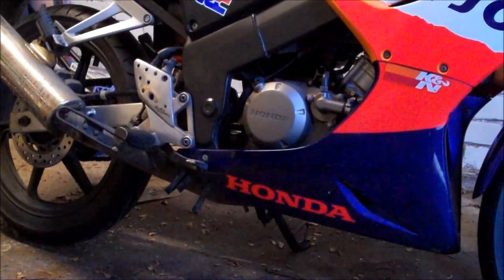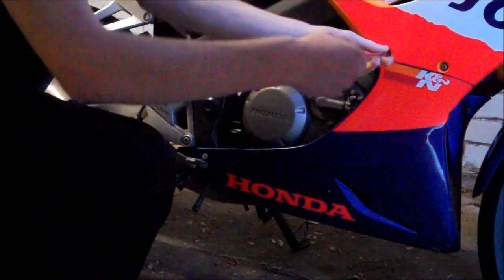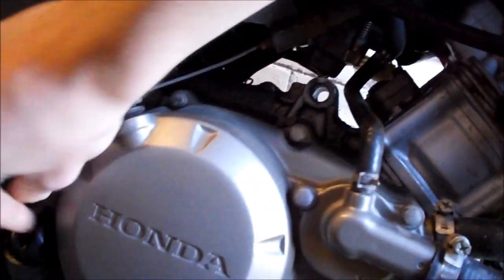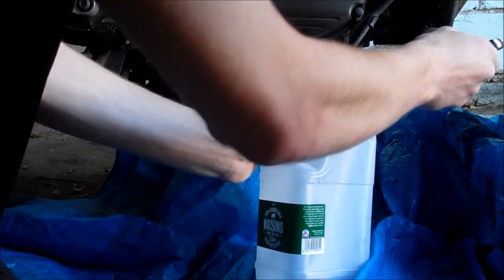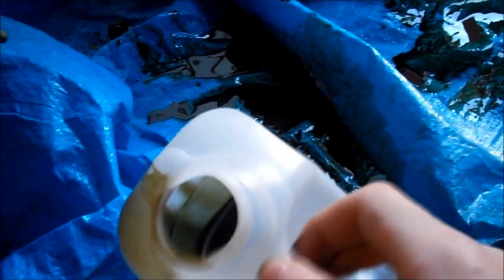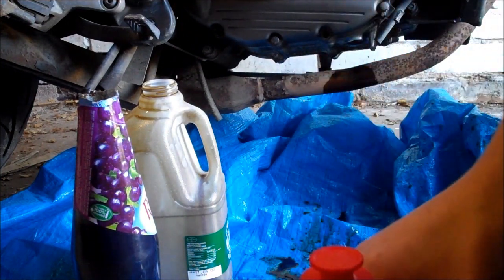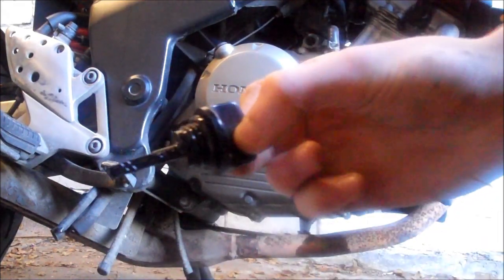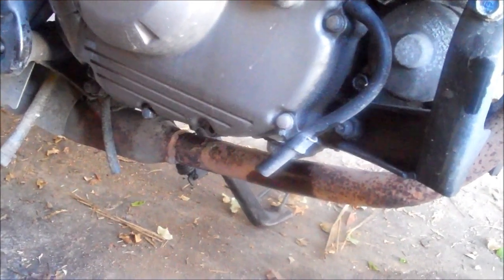How To: Oil Chage Honda On A Honda CBR 125R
If you've got any questions please leave them in the comments and leave a rating! Cheers :)